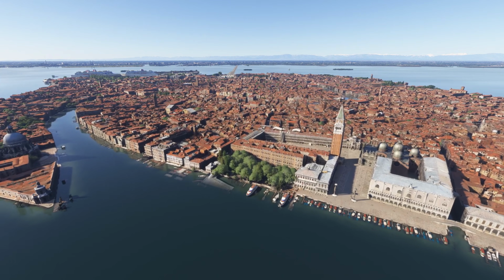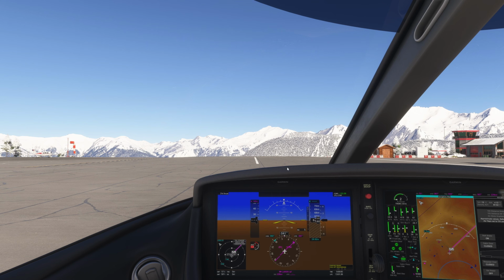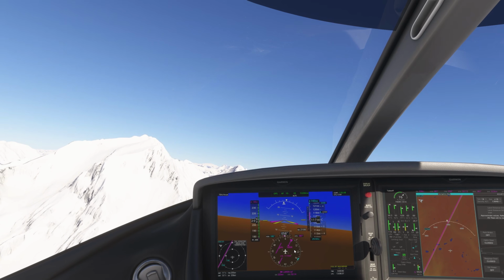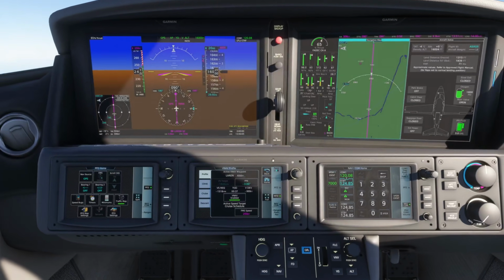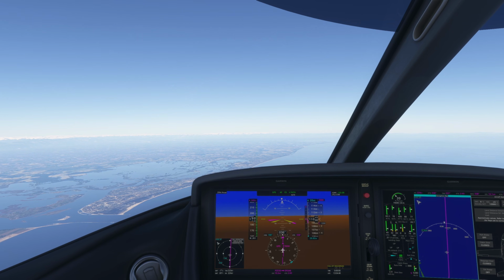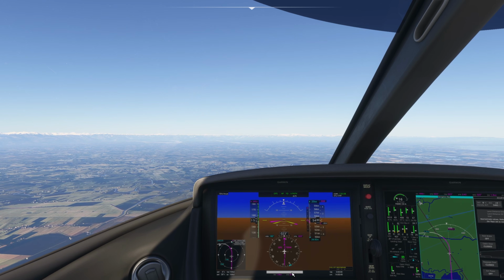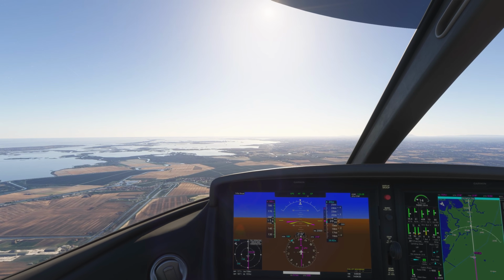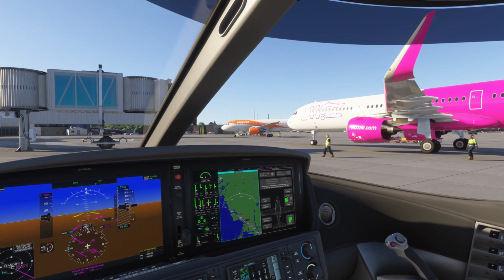Full Autopilot Flight Tutorial | RNAV Approach | Vision Jet | MSFS | G3000 or G1000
In this full-flight tutorial, we fly from Courchevel to Venice using the Vision Jet autopilot from start to finish in Microsoft Flight Simulator, concluding with an RNAV approach into Venice.

If you’ve ever wondered how to put autopilot on in Microsoft Flight Simulator, this guide walks through the full process step by step.

This step-by-step workflow demonstrates how to plan the flight, configure the autopilot, manage the climb and cruise, and execute a smooth descent and RNAV approach. The techniques shown in this video apply not only to the Vision Jet’s Garmin G3000, but also to the G1000 and other Garmin systems — the buttons may be in different places, but the workflow remains the same.

During the flight we use:

• Heading Mode (HDG)
• Navigation Mode (NAV)
• Vertical Speed Mode (VS)
• Altitude Hold (ALT)
• Vertical Navigation (VNAV)
• Approach Mode (APR)

Whether you're new to autopilot systems or learning how to fly RNAV approaches, this tutorial provides practical techniques you can apply across many Garmin-equipped aircraft.

These autopilot techniques apply whether you’re flying on PC, Xbox, or PlayStation 5, as the Garmin workflow remains the same across platforms.

✈️ Aircraft: Cirrus Vision Jet (SF50)
📍 Route: Courchevel (LFLJ) → Venice (LIPZ)
🗺 Region: Alps to Northern Italy
🎮 Simulator: Microsoft Flight Simulator

This flight is part of the Around the World in 80 Flights journey, following a globe spanning route inspired by Around the World in 80 Days.

Chapters:
00:00 Intro
01:28 Setup flight plan in Little Navmap - RNAV approach
03:03 Import Little Navmap flight plan
04:00 Set up flight plan for PS5 / No Little Navmap
04:55 Setup Autopilot
06:52 Take off
08:00 Engage Autopilot
09:13 GPS is activated
10:17 Climb
12:59 Activate VNAV
14:37 Cruise
15:22 Descent starts
29:37 Activate Approach Mode
32:55 Landing